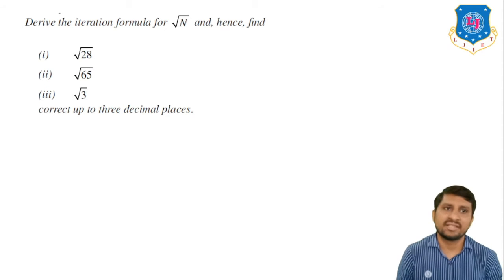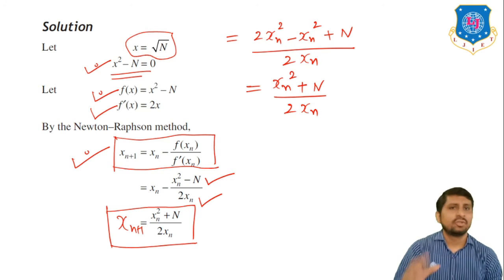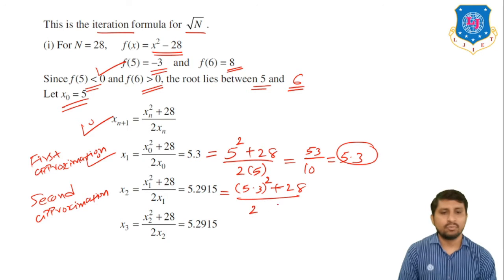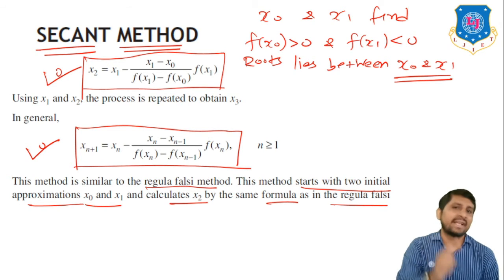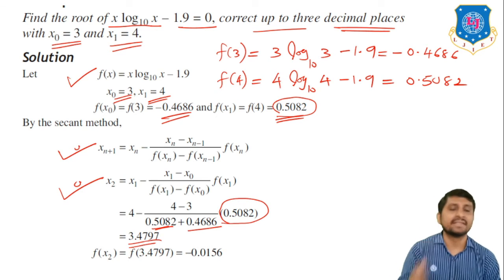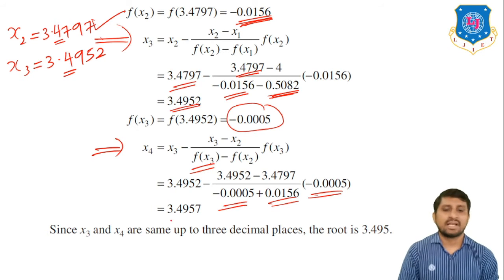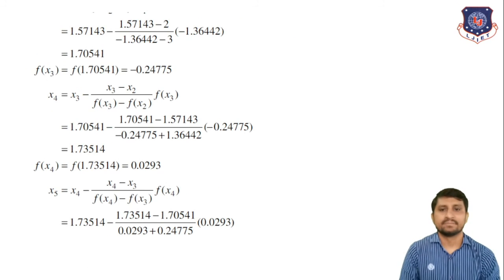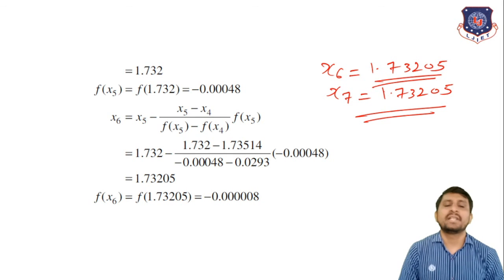L 14 Secant Method | Mathematics-III | Mechanical